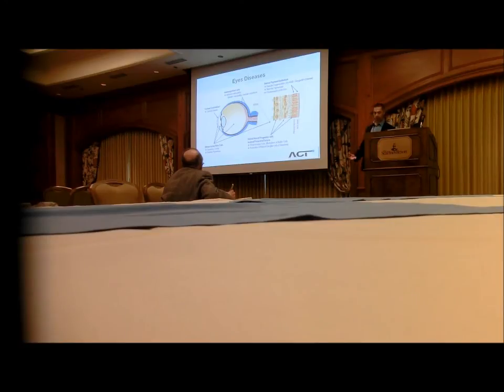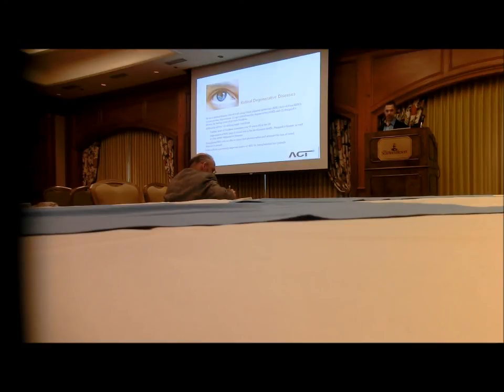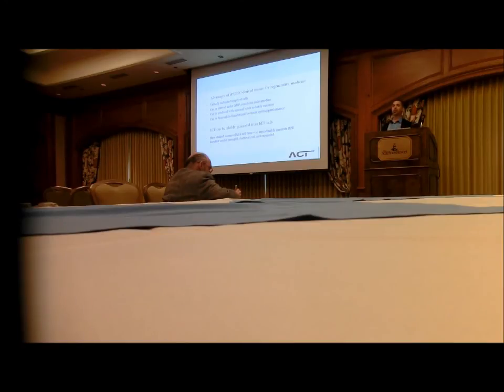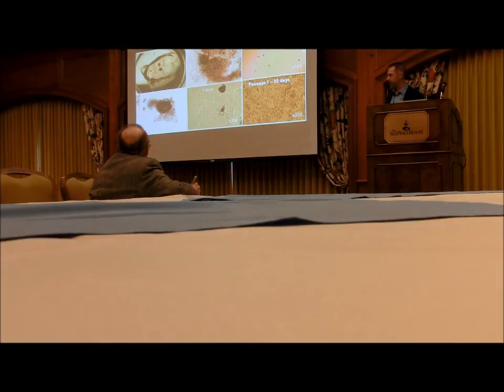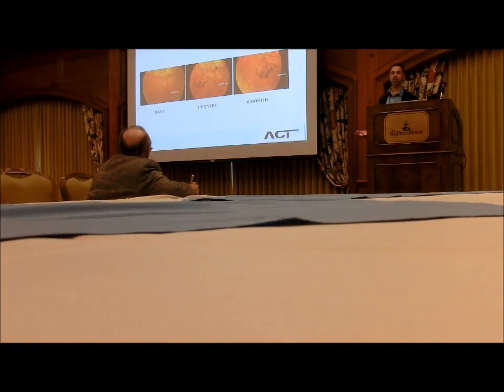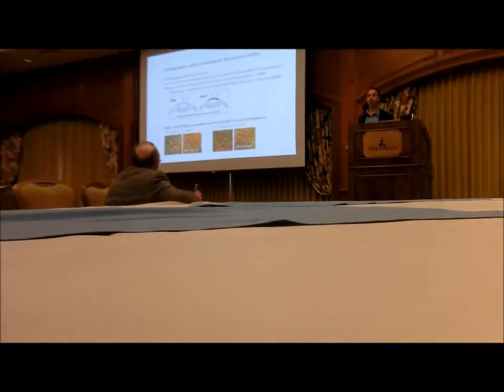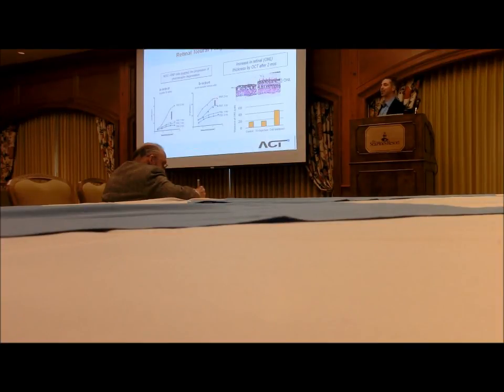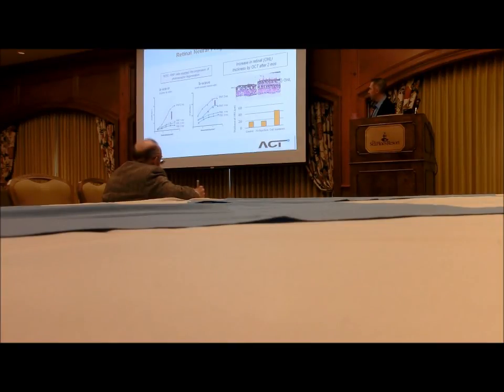Dr. Robert Lanza, 3/24/13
Ga. Tech. Regen Med Keynote